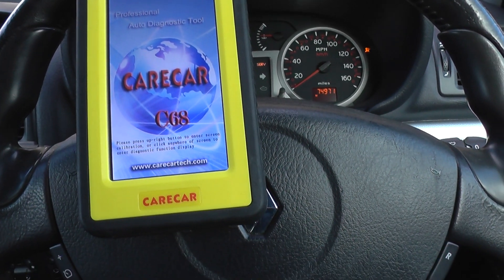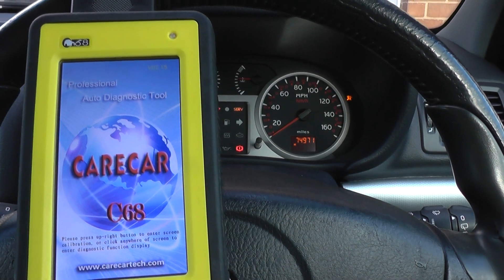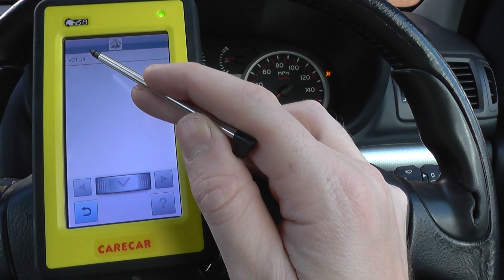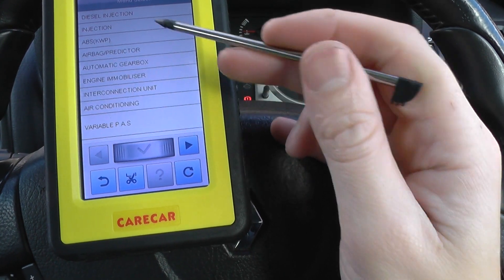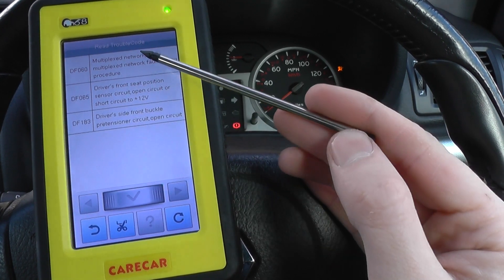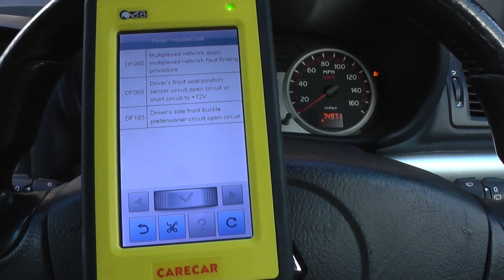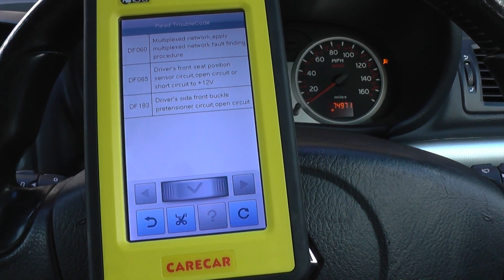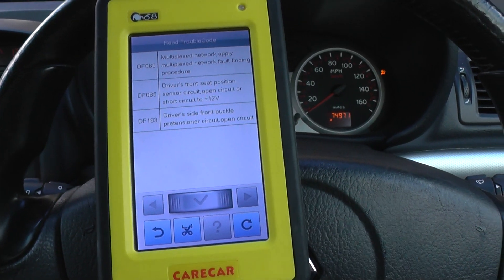Renault Clio Air Bag Warning Diagnose DF060 DF065 DF183 CareCar C68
We used this kit to diagnose the airbag warning light in a Renault - the kit is available